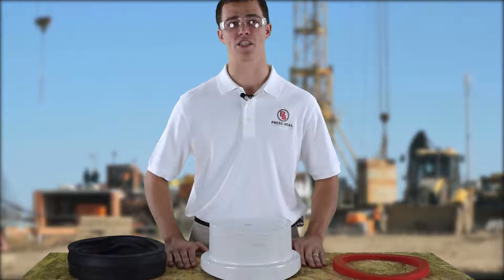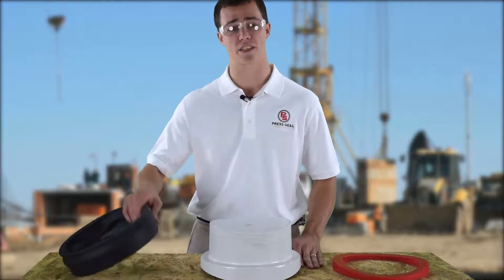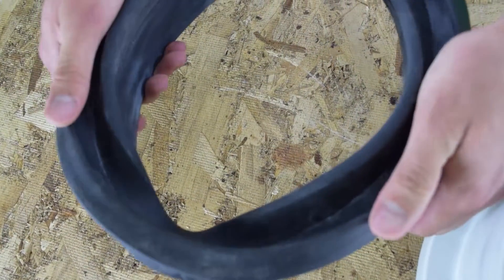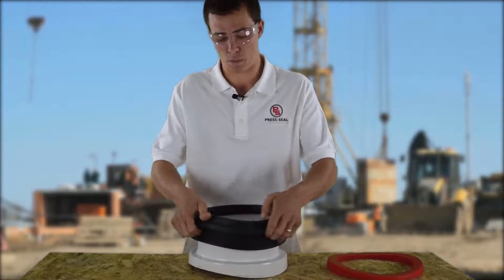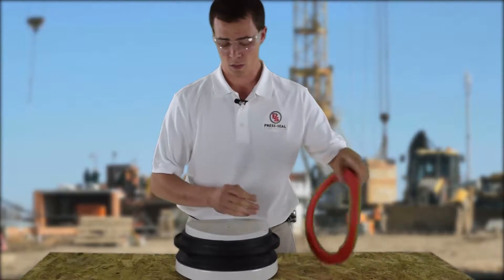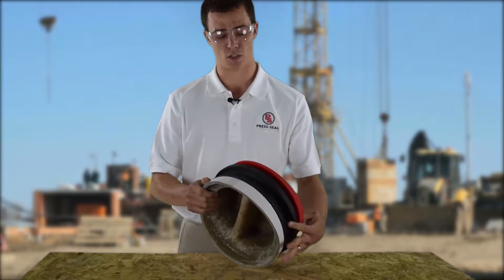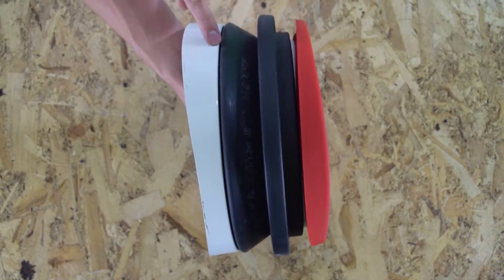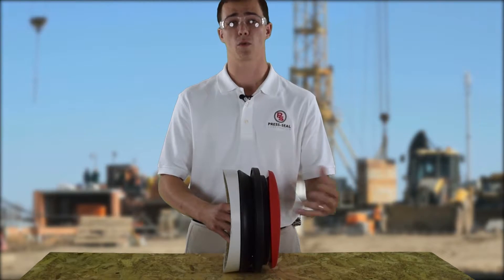Econoseal Pipe to Manhole Connector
Econoseal is a rubber connector used to connect pipes to concrete manholes using a cast-in production process.